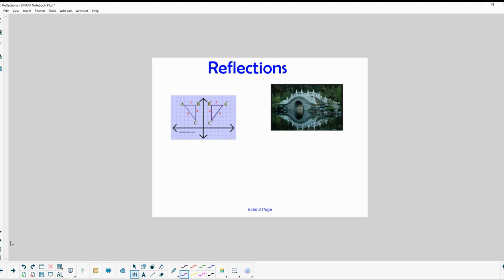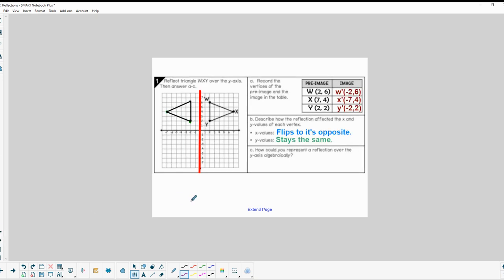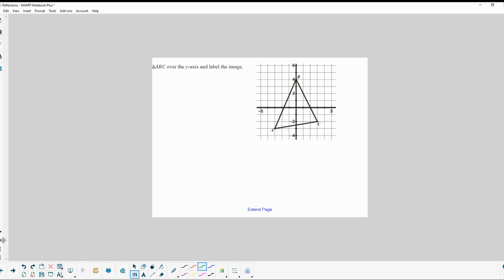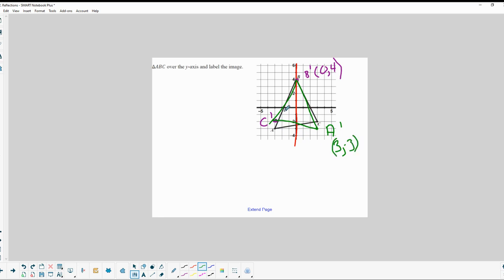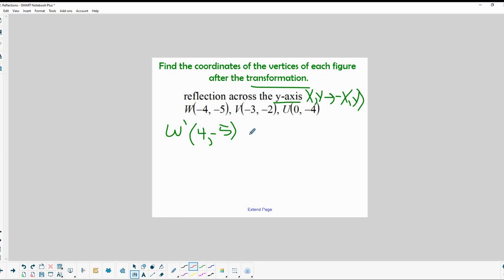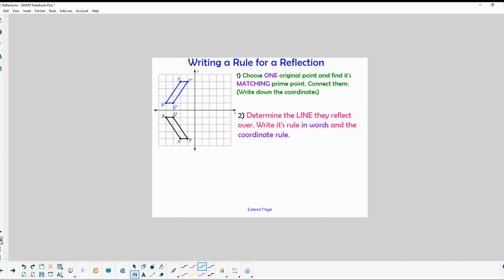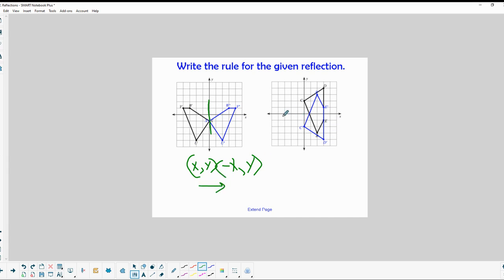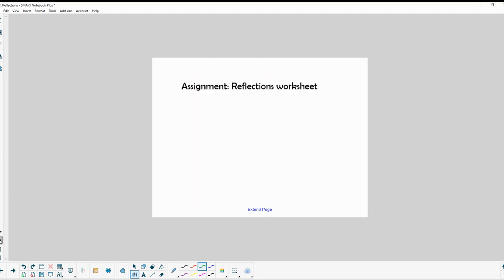Reflections March 2025